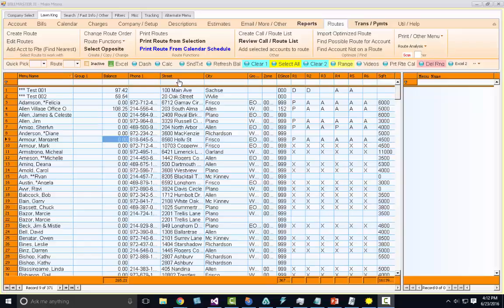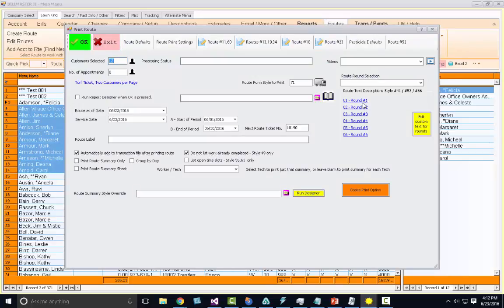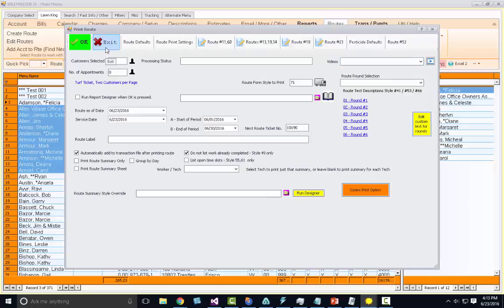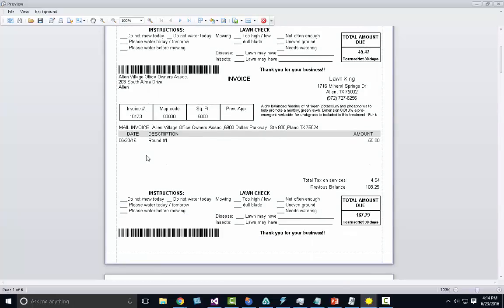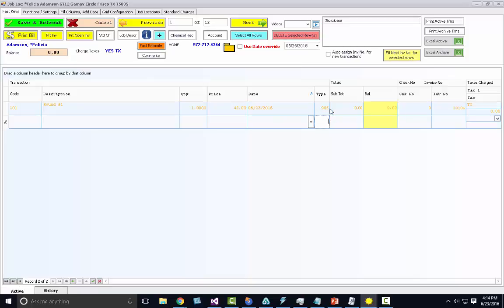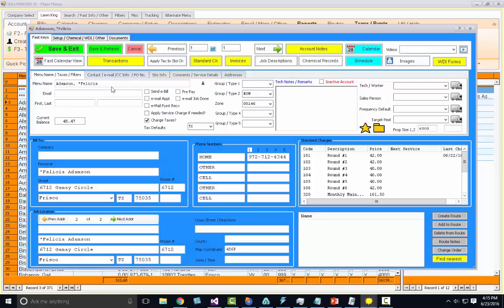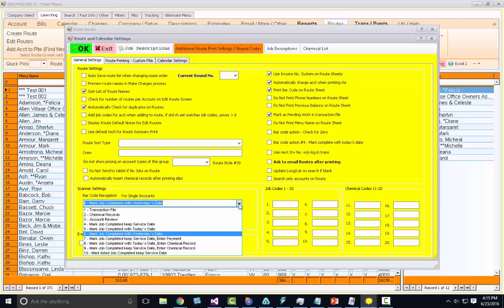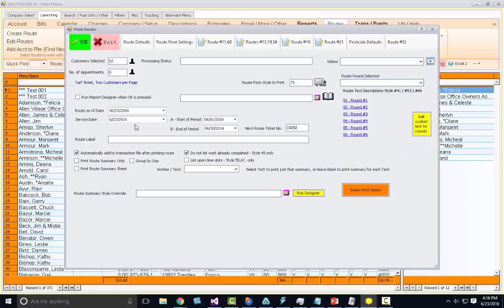BILLMASTER Software - Printing Fertilization Invoices 01